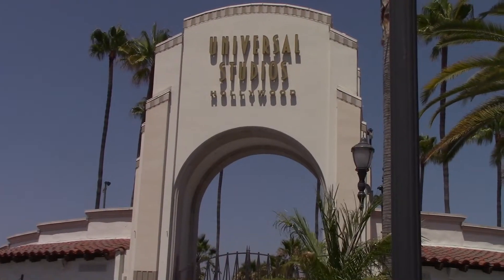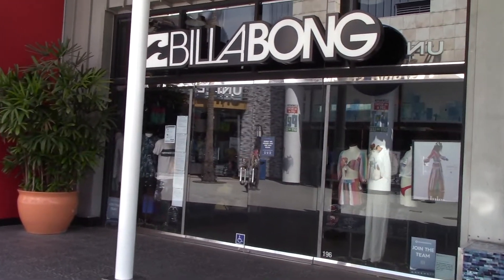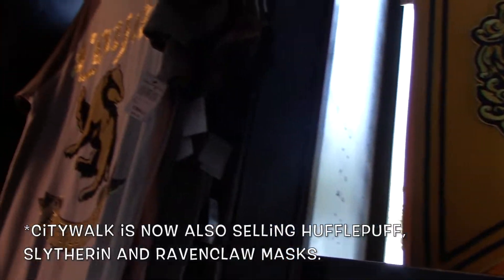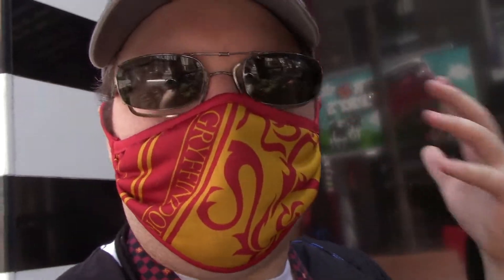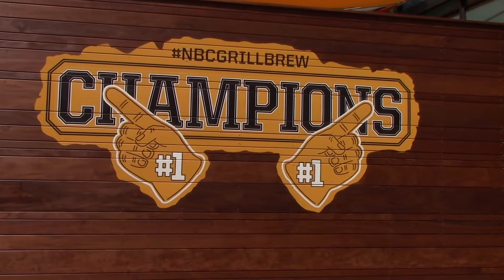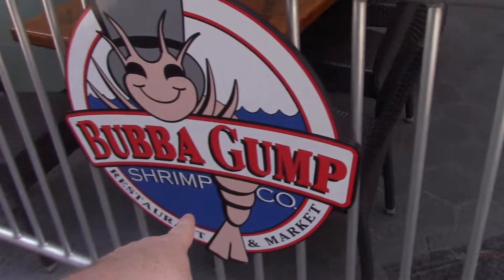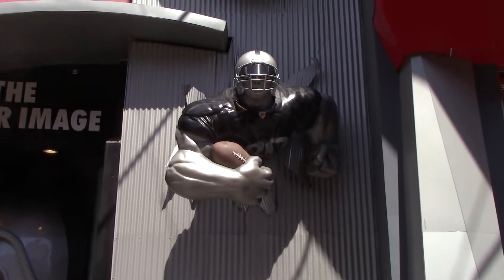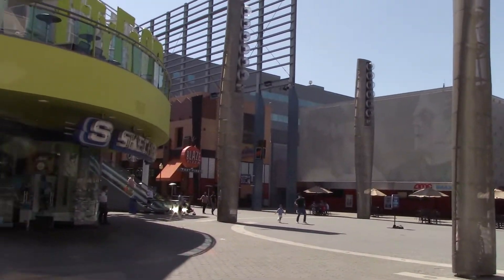Universal Citywalk update (July 23, 2020)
Check out my Tram photo on the official Universal Studios Hollywood Instagram page!